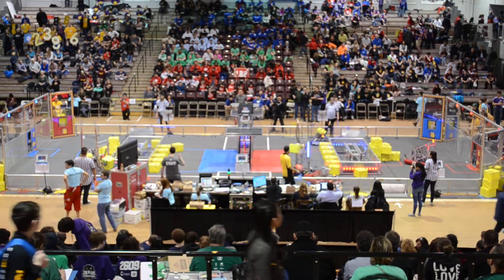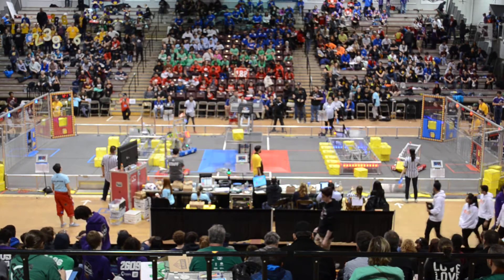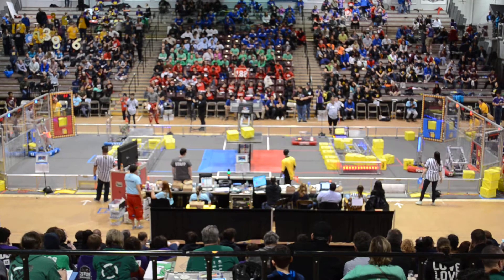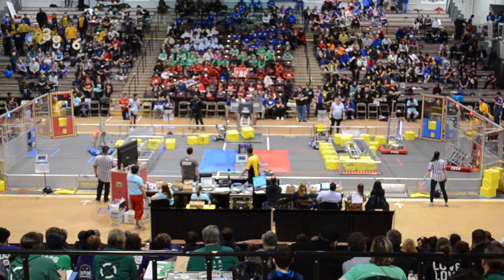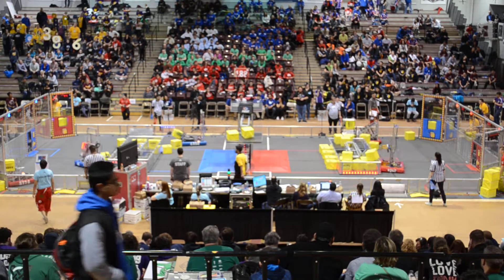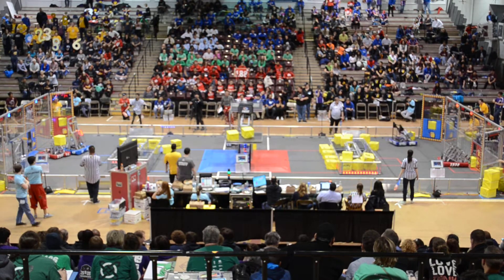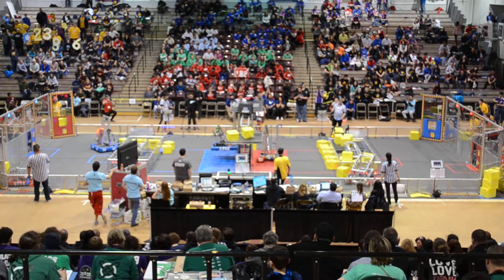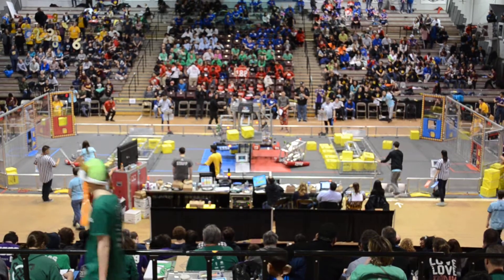Qualification Match #55 - 2018 McMaster University